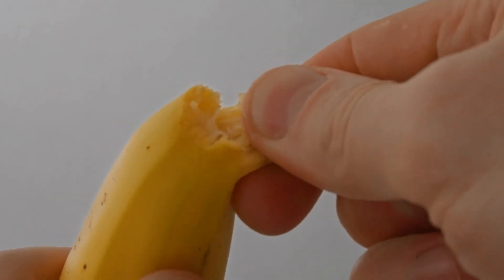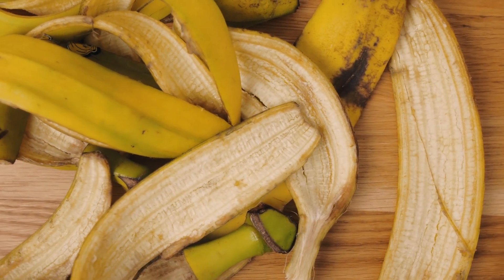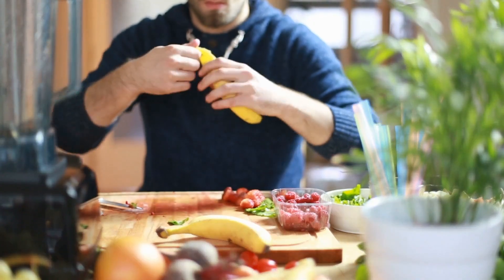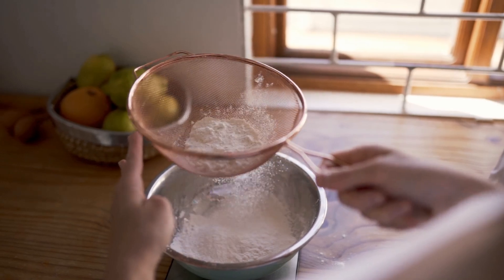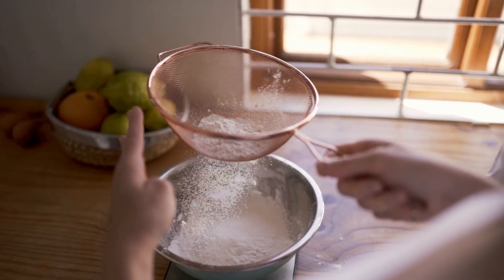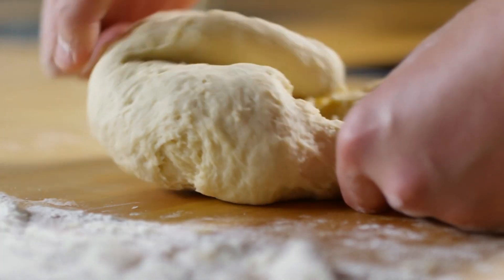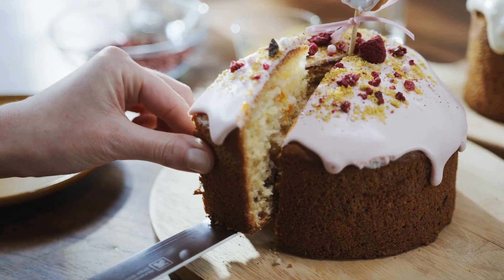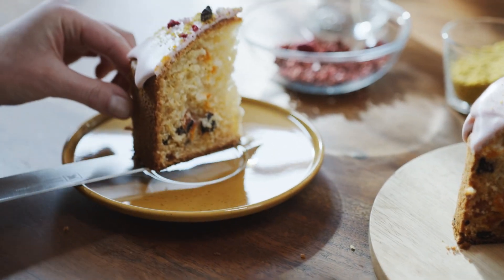Health Boost with Banana Peel | Future Technology & Science News 498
TRANSCRIPT

Banana peels, often discarded, are a nutritious and tasty ingredient when prepared properly. A study found that blanched, dried, and ground banana peel flour can be used in baked goods, enhancing their fiber, magnesium, potassium, and antioxidant content.

When 7.5% of peel flour is added, cookies maintain a good texture and taste similar to wheat-based products. Banana peel flour also extends shelf life and can be used in other baked items like bread and cakes. Additionally, using banana peels reduces food waste, making them a healthy and eco-friendly option.

Will you give banana peels a try in your next recipe and help reduce food waste?

ABOUT